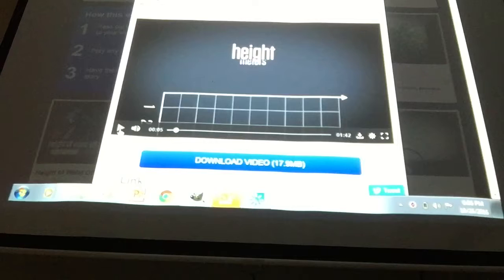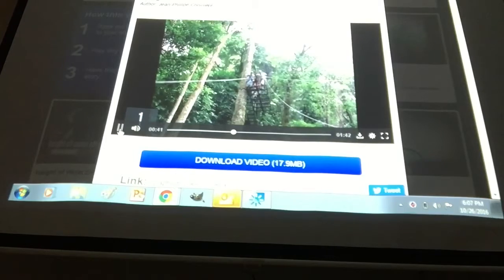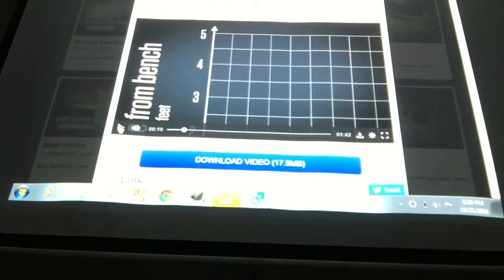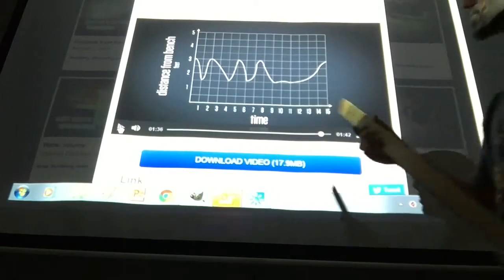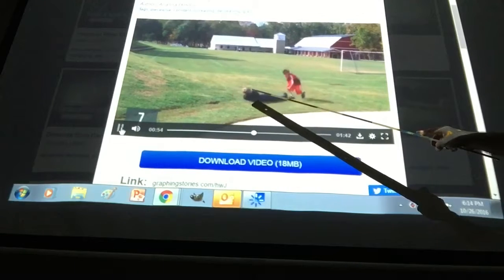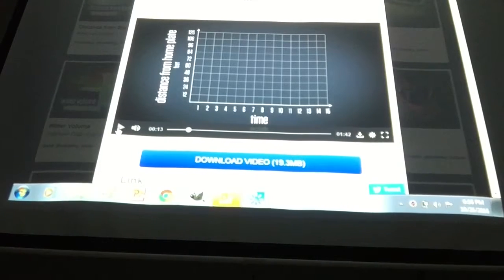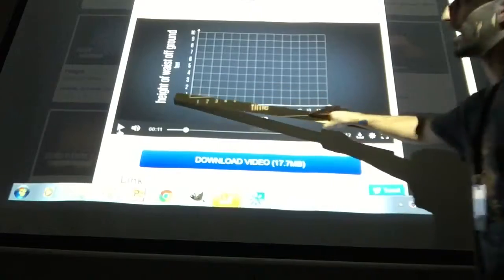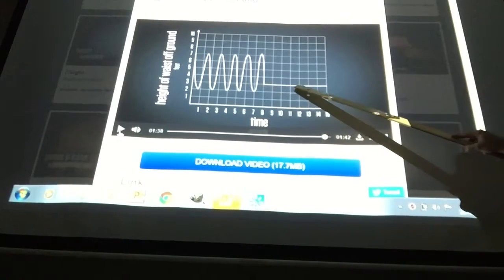HLR Haddad making a graph notes